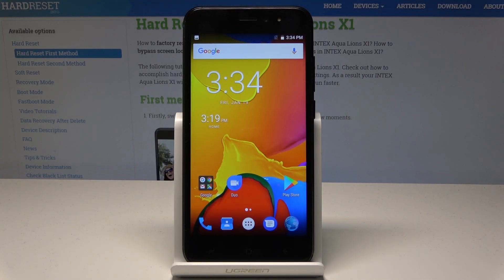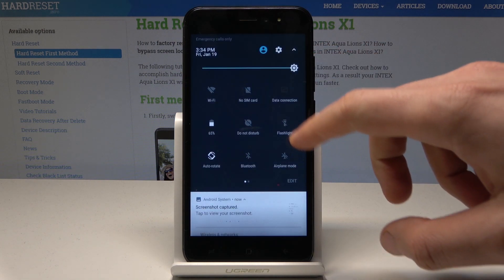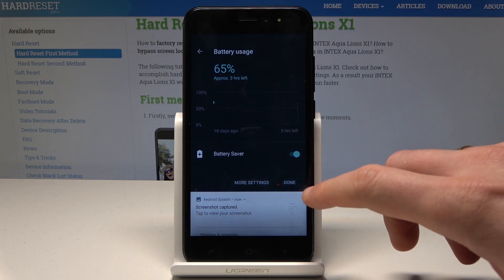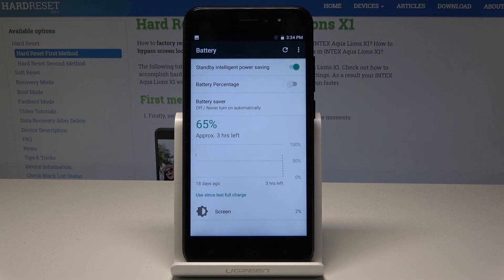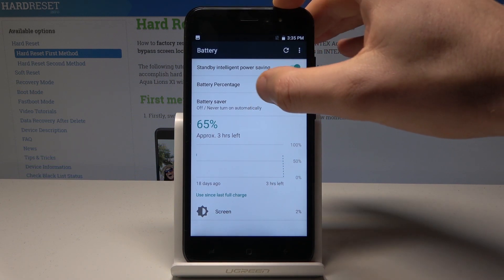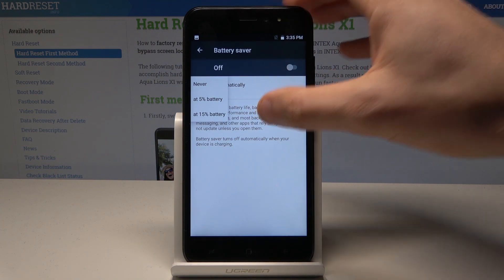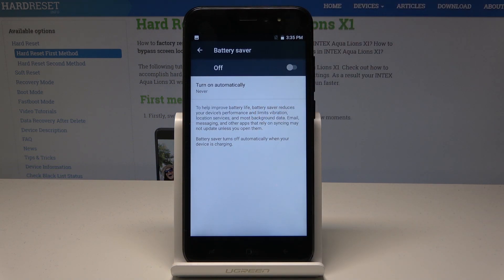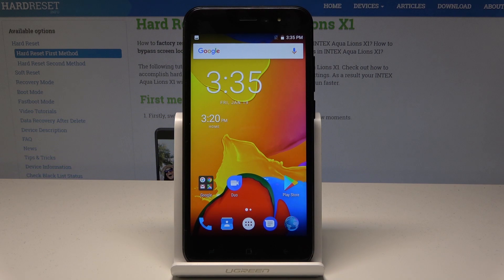How to Activate Power Saving Mode in INTEX Aqua Lions X1 - Extend Battery Life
Let’s learn how to save power in INTEX Aqua Lions X1. Quickly and smoothly enable low power solution in your smartphone. No longer be worried about the discharging battery. Find out what is the quickest way to enable power saving mode. Within a few clicks activate this super useful mode whenever needed.

How to save power in INTEX Aqua Lions X1? How to enable Power Saving Mode in INTEX Aqua Lions X1? How to enable Low Power Solution in INTEX Aqua Lions X1? How to use Power Saver in INTEX Aqua Lions X1? How to set up Power Saving Mode in INTEX Aqua Lions X1?